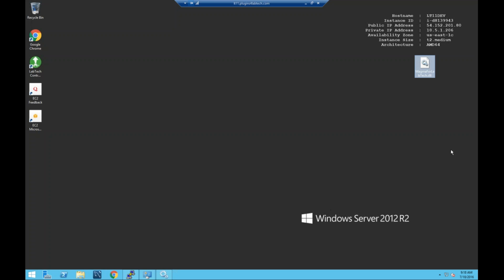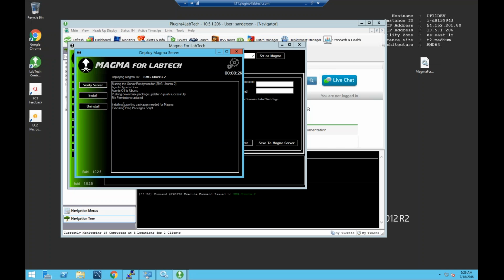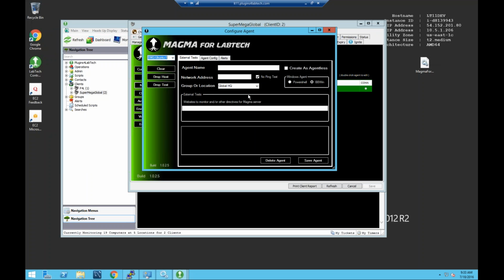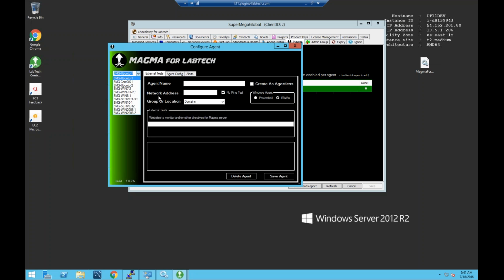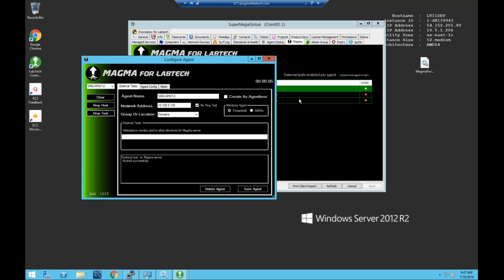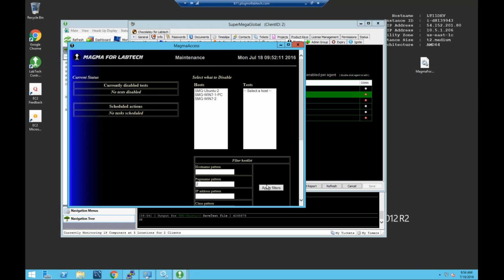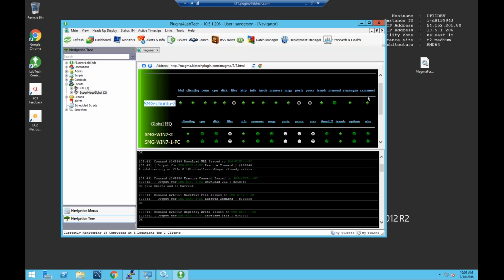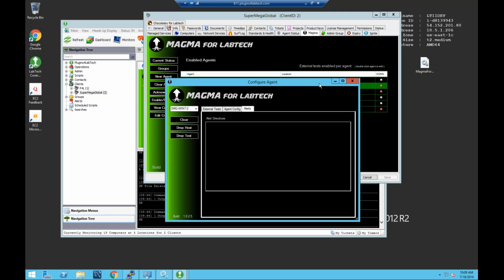Magma For LabTech 1st Beta Release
Magma, a Monitoring And Graphing Management Archive is a very versatile platform to monitor just about anything you can come up with. If you can get a message or a counter from the device you should be able to monitor and graph that device in LabTech using Magma for LabTech.

Magma for LabTech integrates directly into the LabTech RMM tool providing quick and upfront views of the statues of your clients and the monitors beneath them.